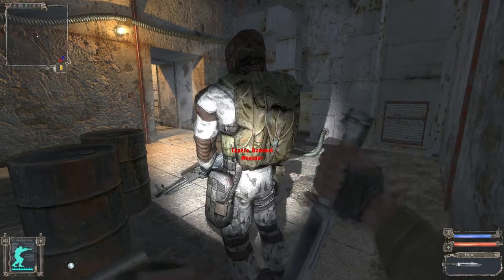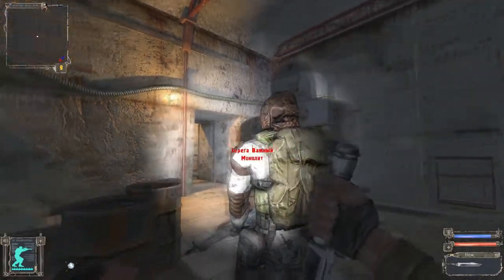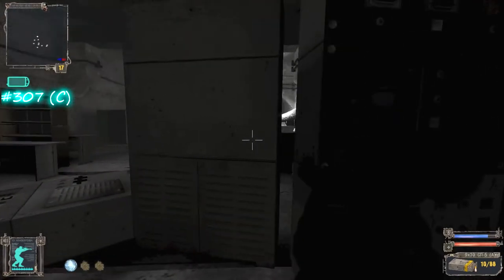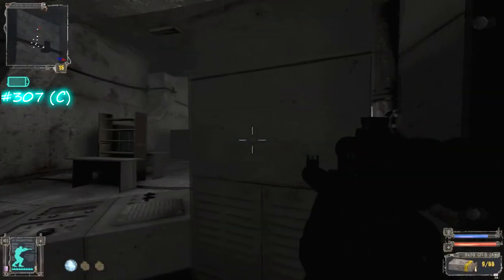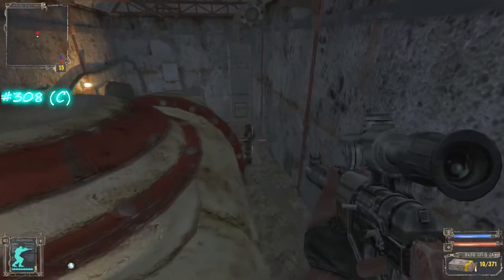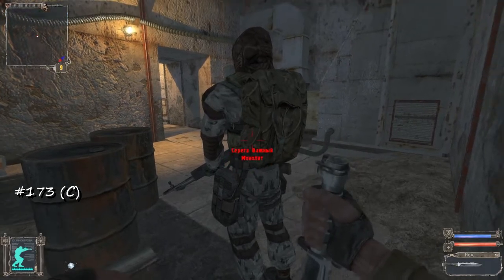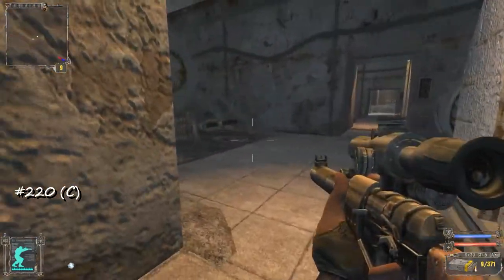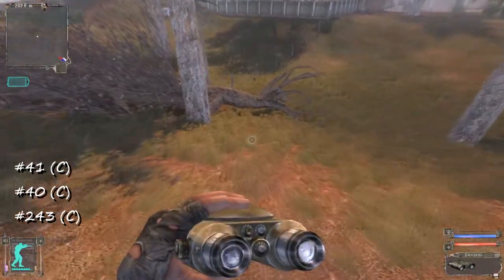Stalker secrets of stealth. Ruses, tips and all about stealth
Stalker secrets of stealth. Useful information, ruses, tips and tricks using in stealth mode of Stalker world.